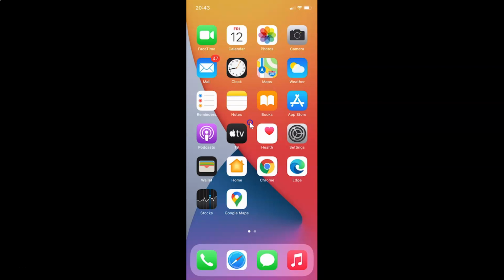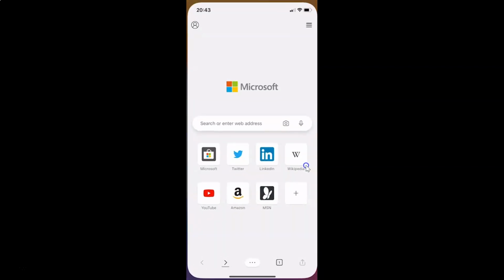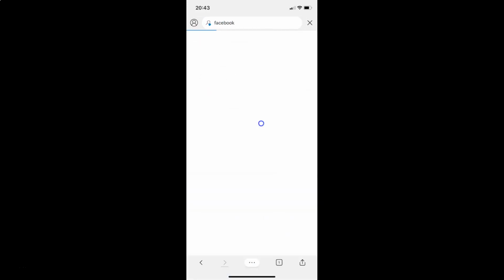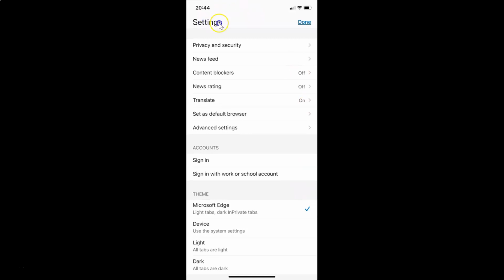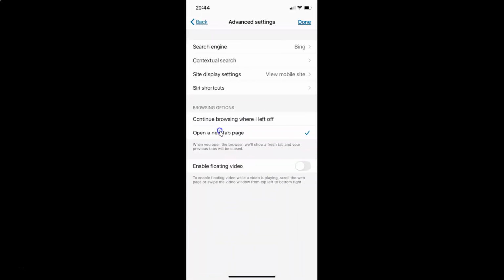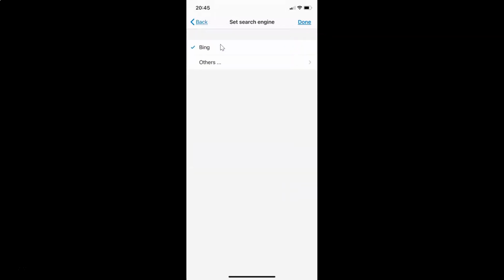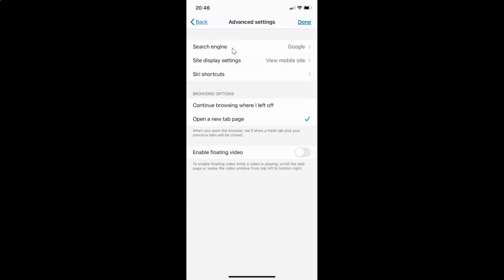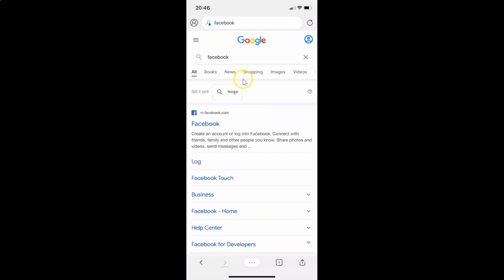How to Change the Default Search Engine from Bing to Google in Edge Browser for iPhone?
Hi guys, In this Video, I will show you 'How to Change the Default Search Engine from Bing to Google in Edge Browser for iPhone.'